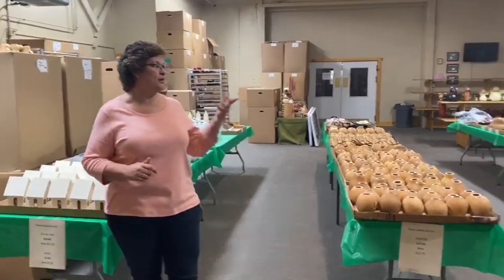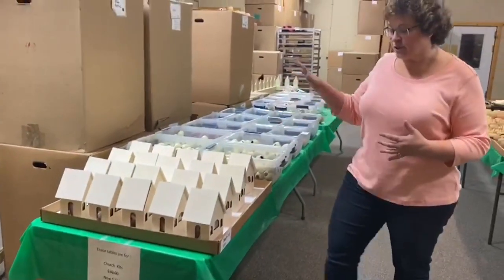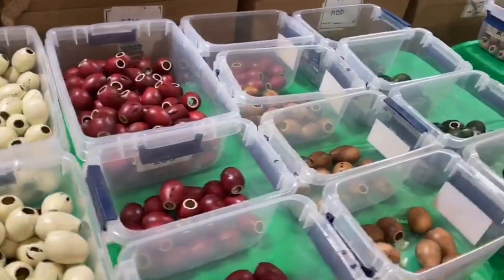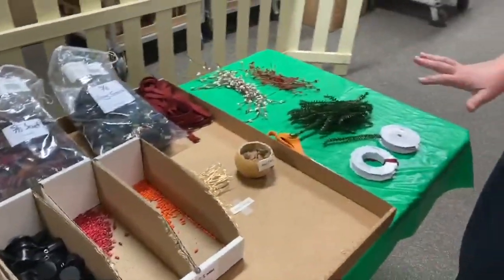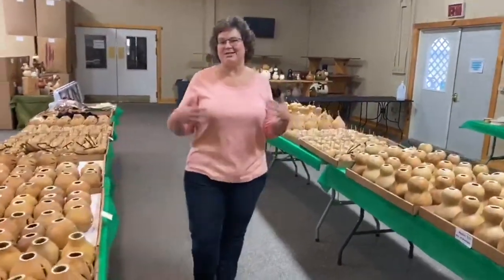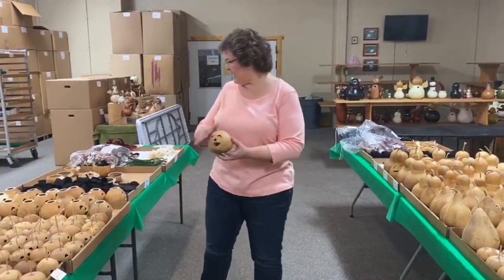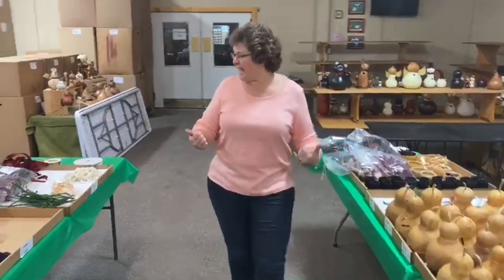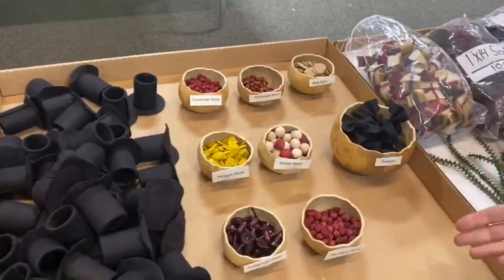Winter Create Your Own at Home Pick Up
Since our Create Your Own was canceled due to Covid-19, we have all of our project parts available for you to pick up at our store to create your project at home!